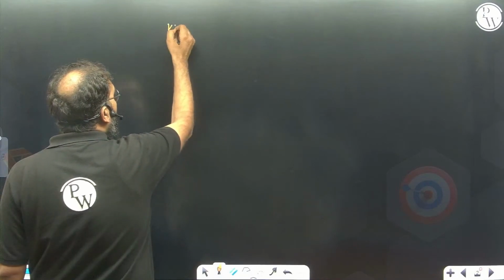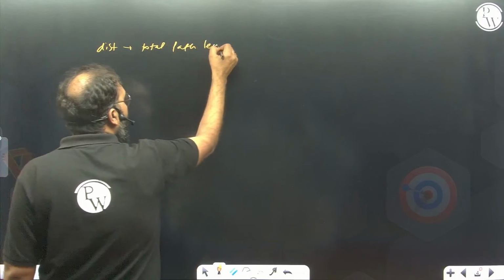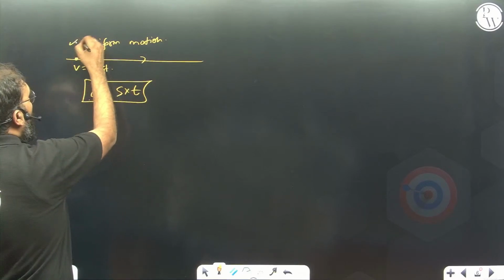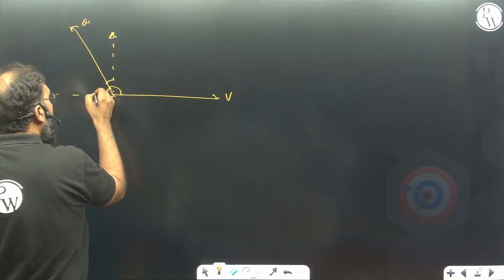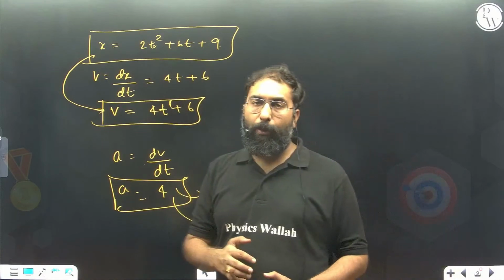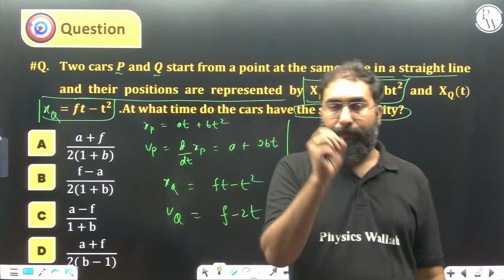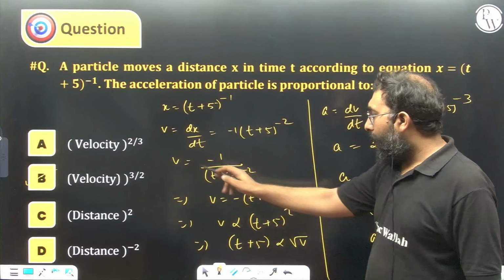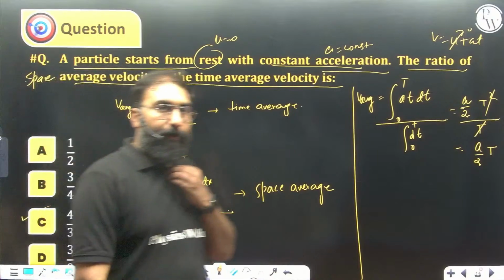Kinematics | One Shot in English | Important Topics & Questions | POWER HOUR | NEET BOTANY